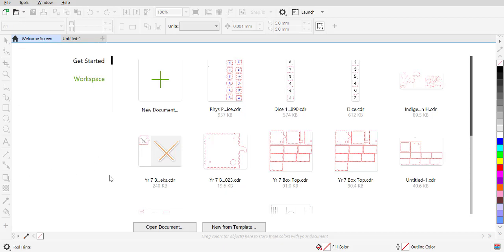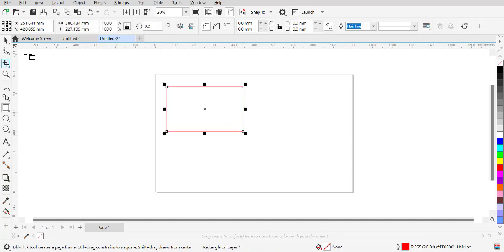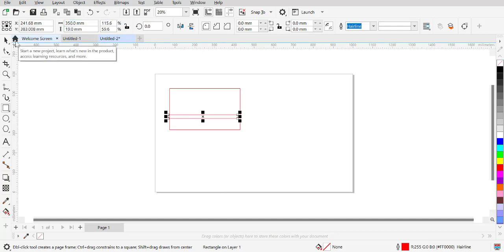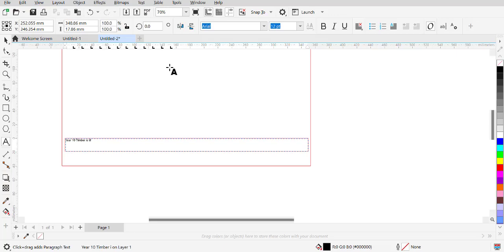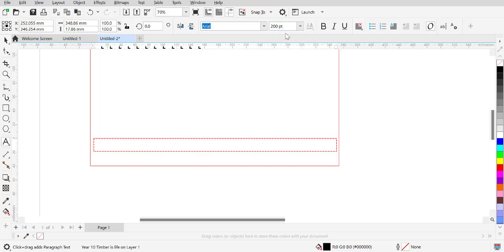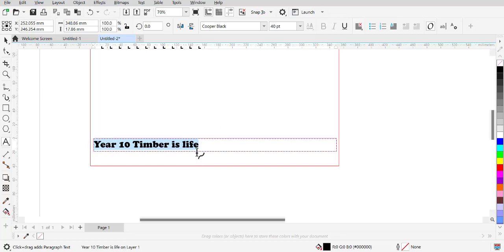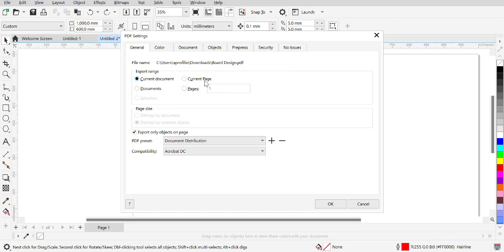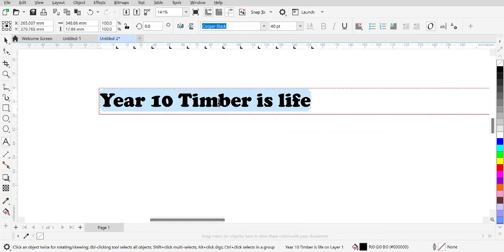Text on Chopping Board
This Video will show you the steps you need to follow to create your text in Corel Draw and export the file to be ready to laser engrave